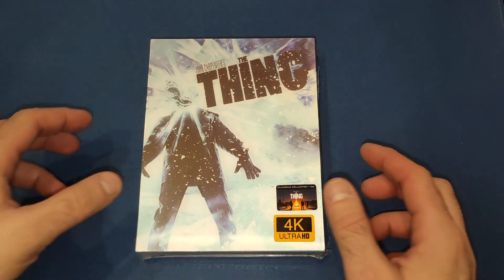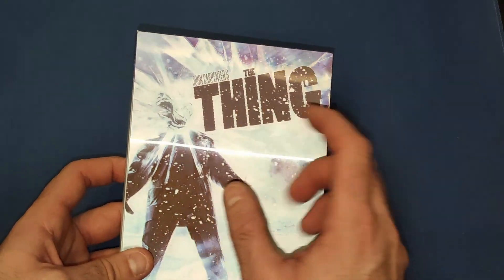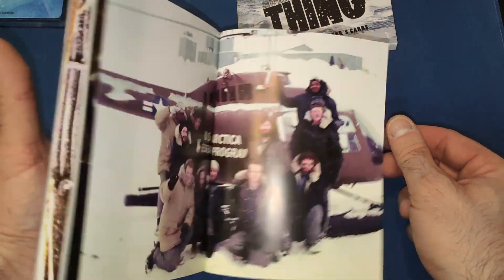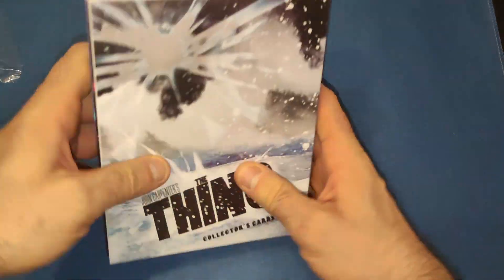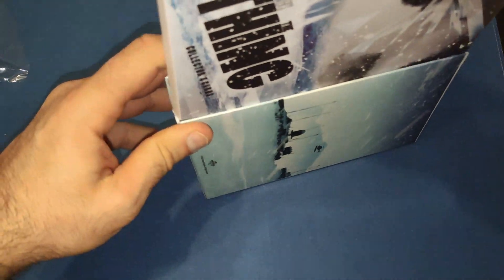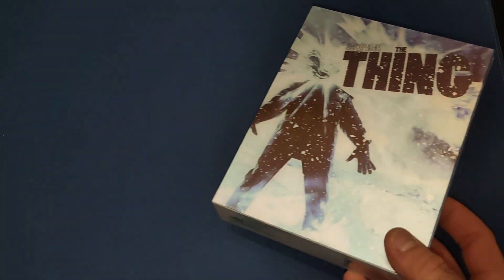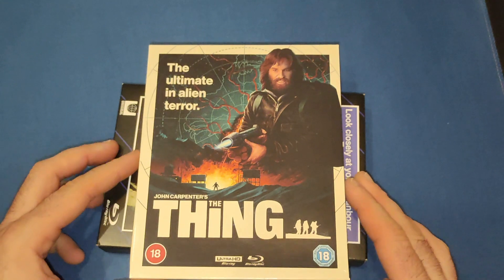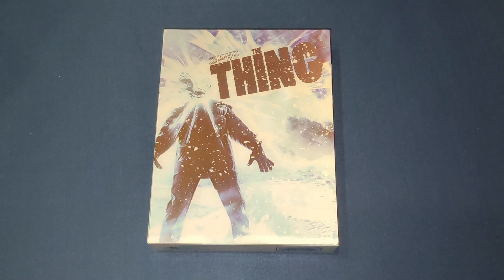THE THING Filmarena #164 Steelbook Limited Collector's Edition 4K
Today I look at the Filmarena The Thing Limited Edition Collector's Edition Steelbook and take a look at my collection of The Thing blu rays and 4K. Enjoy